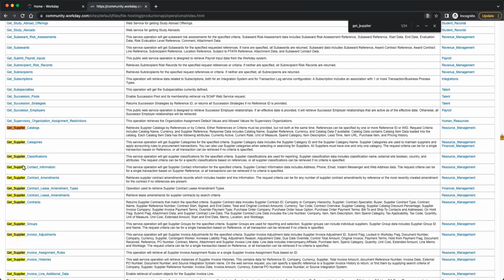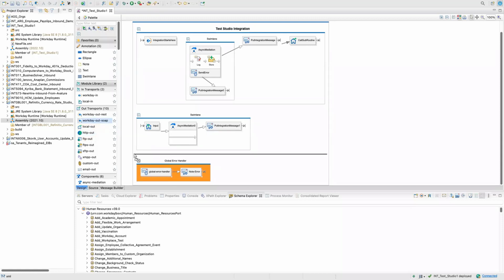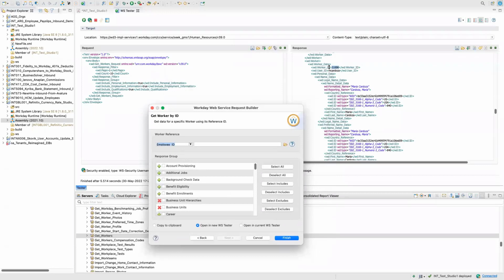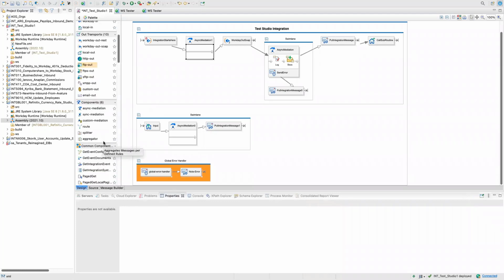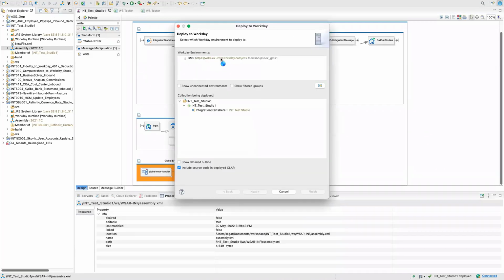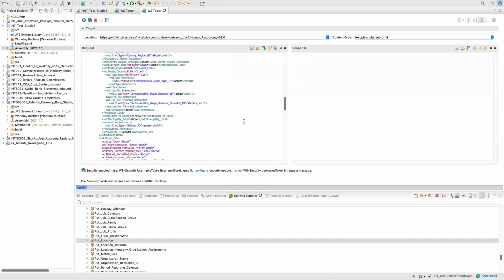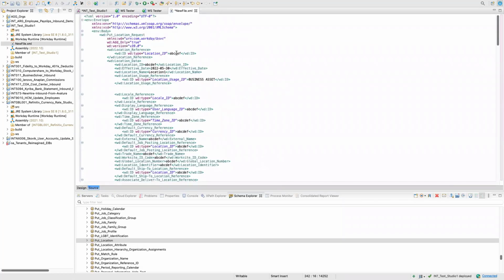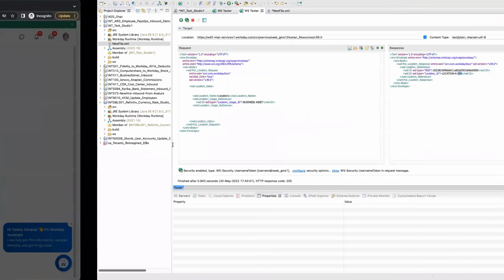Workday training | Workday Studio | Workday online tutorial | Workday Beginners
Learn how to use Workday Studio with our comprehensive YouTube Workday Studio Tutorial videos! This Workday Studio training program will teach you the fundamentals of Workday Studio, including how to create integrations, automate business processes, and build custom reports. With step-by-step Workday studio tutorials and hands-on exercises, you'll gain practical experience and become proficient in using this powerful tool.